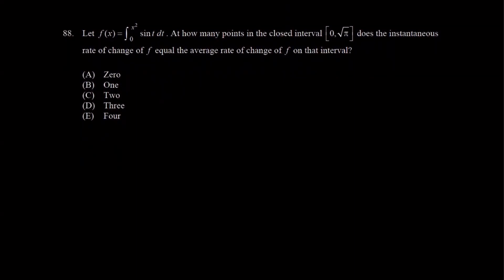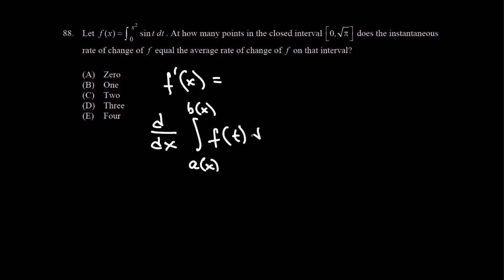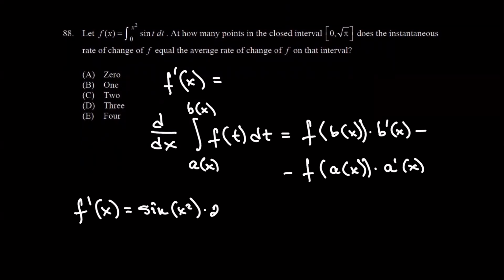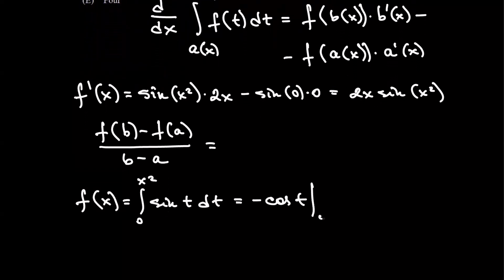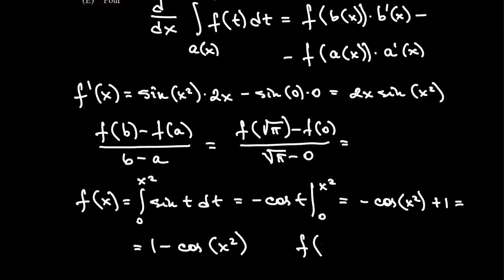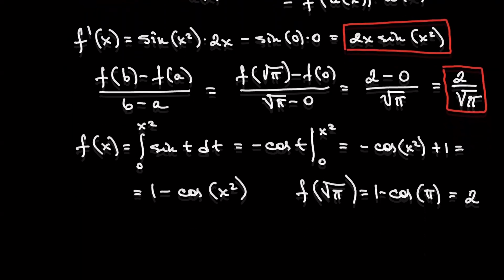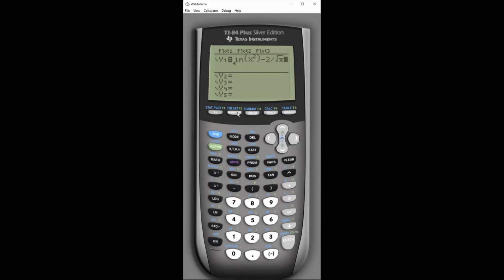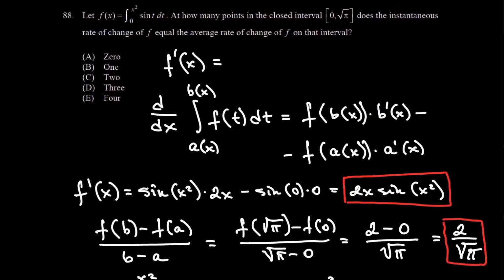Question 88 - 1997 Multiple Choice AP Calculus BC Exam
0:00 Solution
5:10 Use of calculator
6:30 Answer